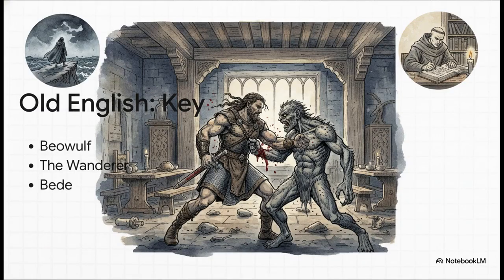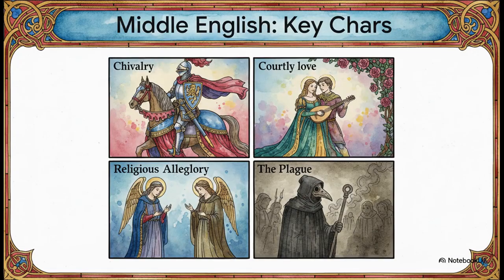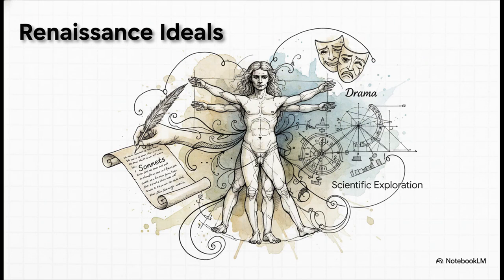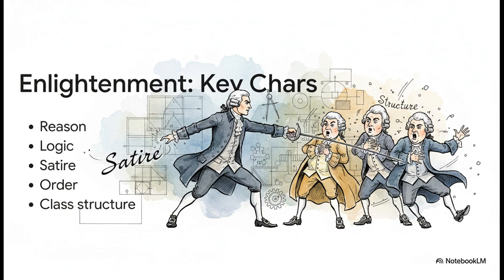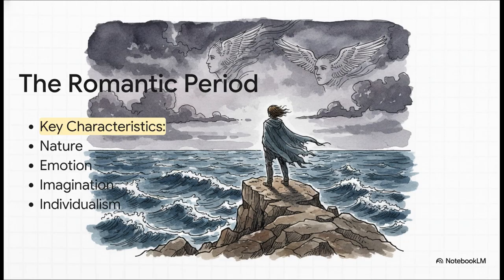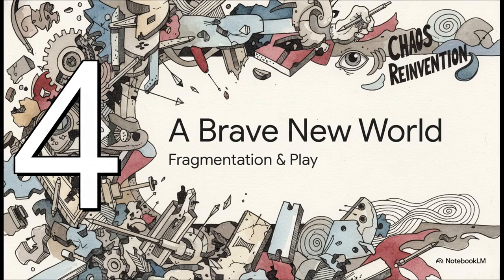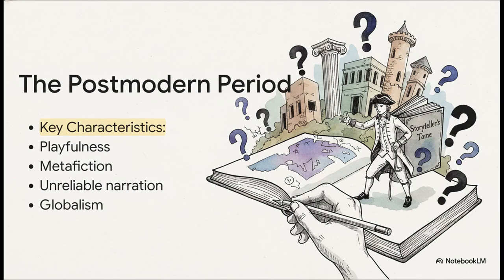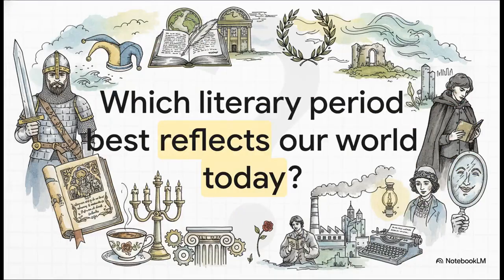Major Periods of English Literature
What are the major periods of English Literature? (A Visual Guide)

If you’ve ever felt lost trying to distinguish your Beowulf from your Beckett, you aren't alone. English literature isn't just a long list of dusty books; it’s a living timeline of how human thought has evolved over 1,500 years.

Here is a breakdown of the major eras that shaped the stories we read today:
1. The Foundation: Old & Middle English (450 – 1500)

Old English (450-1066): This is the era of heroes and monsters. Think Beowulf. The literature was largely oral, focused on fate, bravery, and religious transition.
Middle English (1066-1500): After the Norman Conquest, French influence brought "Chivalry" and "Courtly Love" to the forefront. This is the age of Geoffrey Chaucer (The Canterbury Tales).
2. The Golden Age: The Renaissance (1500 – 1660)

This was an explosion of culture and humanism. It gave us the greatest dramatist in history, William Shakespeare, and the epic poetry of John Milton. It moved away from purely religious themes toward the complexity of the human experience.

3. Reason & Nature: Enlightenment vs. Romanticism (1660 – 1837)

The Enlightenment (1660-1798): Also called the Neoclassical period. Writers like Jonathan Swift used logic, satire, and strict form to critique society.
The Romantic Period (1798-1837): A total "vibe shift." Tired of cold logic, writers like Wordsworth and Mary Shelley turned to nature, intense emotion, and the "sublime."
4. The Modern Shift: Victorian to Postmodern (1837 – Present)

The Victorian Period (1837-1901): As the Industrial Revolution took hold, Dickens and The Brontës explored social reform, morality, and the struggles of the working class.
The Modern Period (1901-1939): Shattered by WWI, writers like Virginia Woolf and James Joyce experimented with "stream of consciousness" to reflect a fragmented, disillusioned world.
The Postmodern Period (1945-Present): This era plays with reality itself. It’s defined by metafiction, unreliable narrators, and global voices like Toni Morrison and Salman Rushdie.
Literature is a pendulum. It swings from the logic of the Enlightenment to the emotion of the Romantics; from the order of the Victorians to the chaos of the Modernists. Every book you pick up is a reaction to the era that came before it.